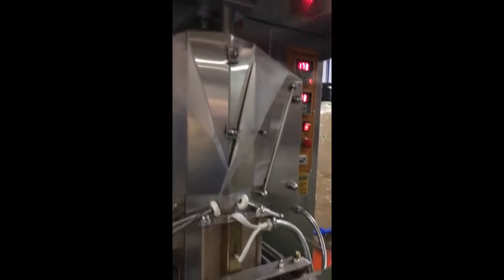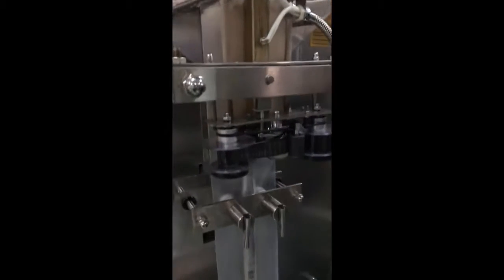Factory Price Automatic Liquid Sachet Mineral Water Pouch Filling Packing Machine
Quick Details

Type: Filling Machine
Condition: New
Application: Beverage, Food, Commodity, Medical, Chemical, Machinery & Hardware, Apparel, Textiles
Packaging Type: Cartons, Cans, Bottles, Barrel, Stand-up Pouch, Bags, Pouch, Capsule, Case
Packaging Material: Plastic, Paper, Metal, Glass, Wood
Automatic Grade: Automatic
Driven Type: Electric
Voltage: 220V/380V
Power: 1.8KW
Dimension(L*W*H): 880*760*1950mm
Weight: 350KG
Certification: ISO 9001:2008, CE, SGS
Filling Liquid: water, milk, drinks, soybean milk, fruit juice, sauce, vinegar etc
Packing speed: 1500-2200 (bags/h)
Packing capacity: 100-500 (ml)
bag-making length: 50-250(mm)
Bag-making width: 40-175 (mm)
Packing film width: 100-380 (mm)
Filling precision: ±1%
Function: Filling, Sealing, Forming
Material: Stainless Steel 304
Warranty: 1 Year
After-sales Service Provided: Engineers available to service machinery overseas

IAPACK is a leading manufacturer of complete lines and packaging equipment serving a broad range of industries including food, beverage, pharmaceutical, nutraceutical, chemical, biological and personal care for solids, liquids, powders, and granules.

Our product offering is centered around Complete Lines, conveying, bag forming, dosing, packing, detecting, cartoning and palletizing and is complemented by a team of people who will support you from pre-engineering needs assessment through to start-up and training.